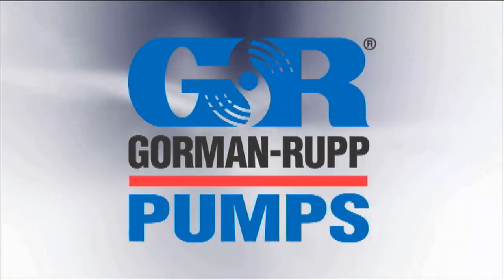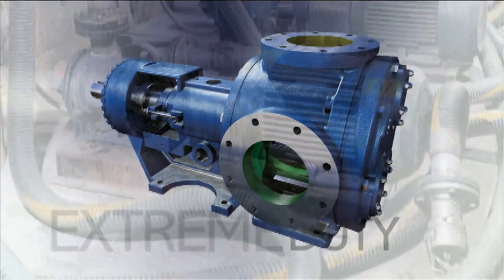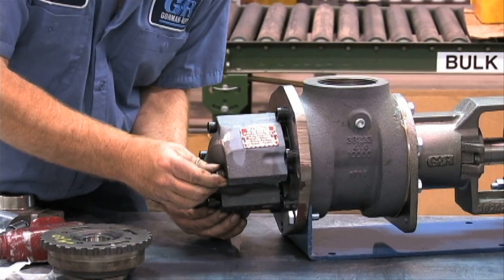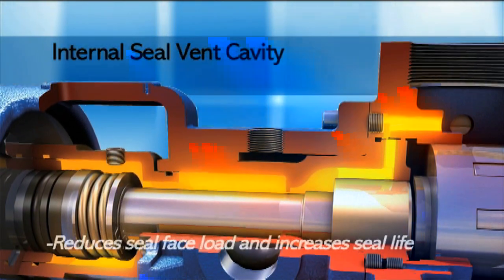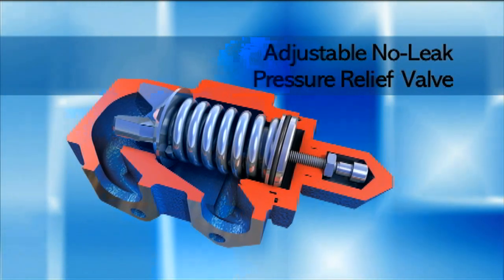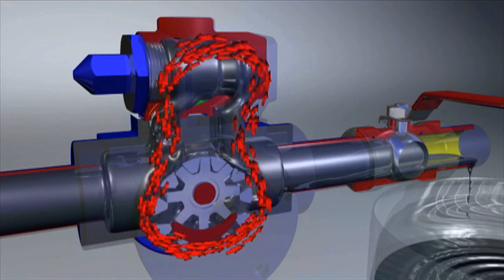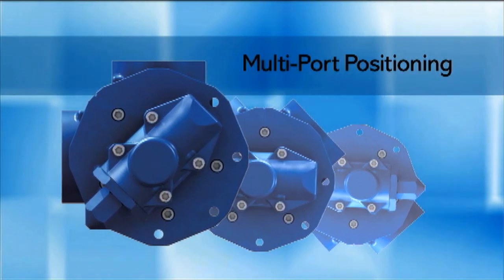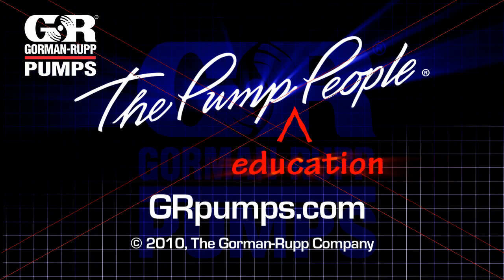Gorman-Rupp G Series Rotary Gear Pump Overview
An overview of the features, benefits and workings of the G Series line of positive displacement rotary gear pumps by Gorman-Rupp.